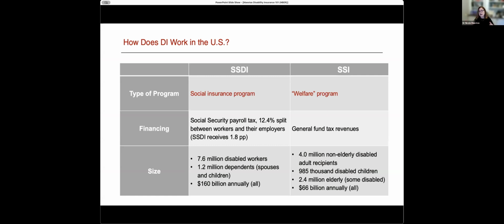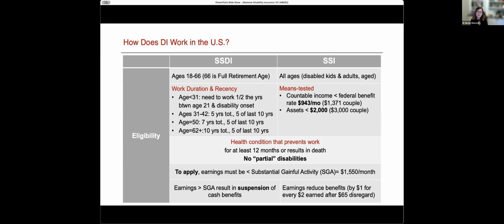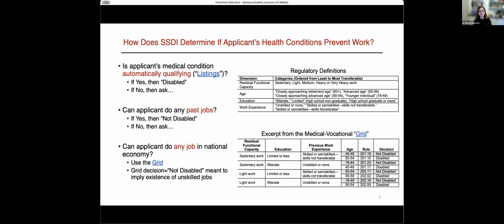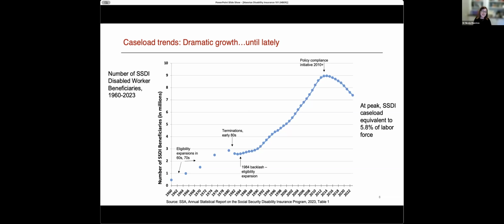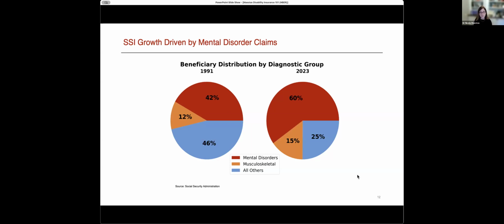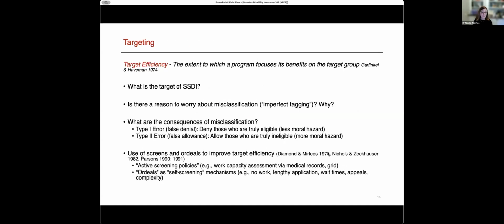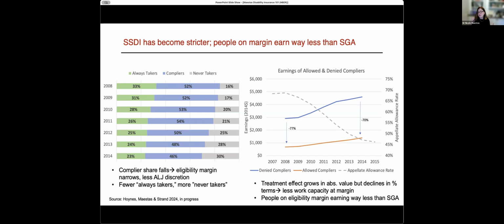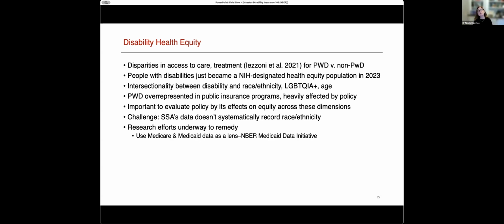2024, Nicole Maestas "Disability Insurance 101"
2024, Disability  Insurance 101
Presenter Nicole Maestas, Harvard University and NBER
October 18, 2024
Supported by the Social Security Administration grant